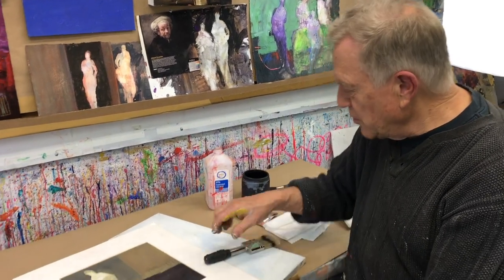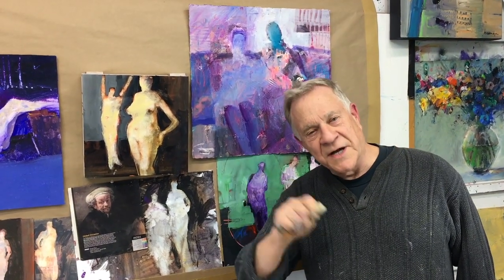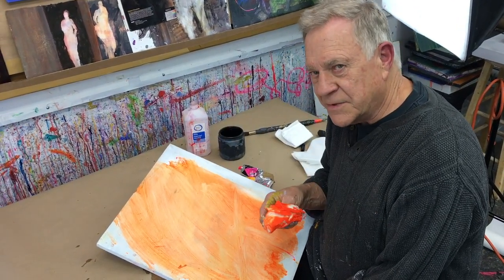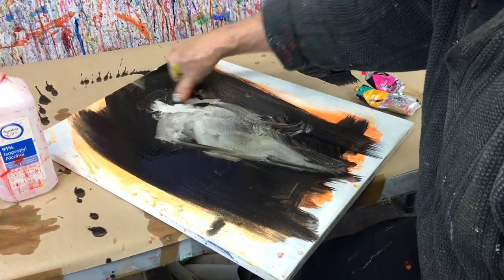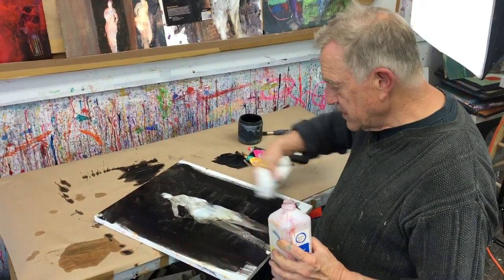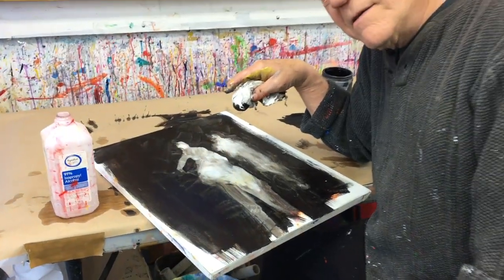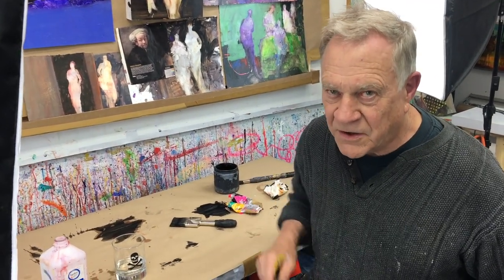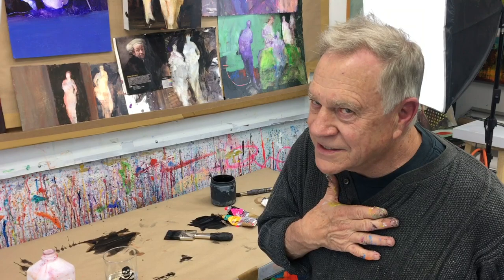BobBlast 123 "How I Paint Figures without Painting Figures."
How I Paint Figures without Painting Figures.

This BobBlast is titled How I Paint Figures without Painting Figures. It is an adventurous way to get unexpected results and surprises while painting figures. Whether you are working on a pre-gessoed canvas or a gessoed sheet of watercolor paper, the technique I sometimes use is called “reductive painting” — taking some of the paint away.

To do this, I usually use isopropyl alcohol-soaked Viva towels to wipe away the wet acrylic paint down to the white gesso ground. First, I start by painting a medium tint over the entire surface. Then after that initial tint has dried, I add a dark color over the top of it — and while it’s still wet, I wipe away and lift off the paint until a figure appears out of the dark color.

Start with removing a spot for the head, then move and wipe as you proceed downward to the feet. This is only a start — not meant to be a final image, however, sometimes it turns out pretty cool at the beginning too!